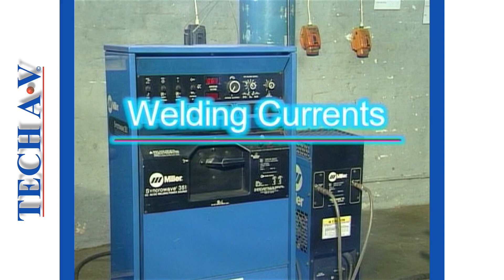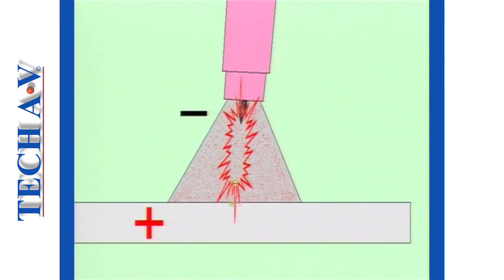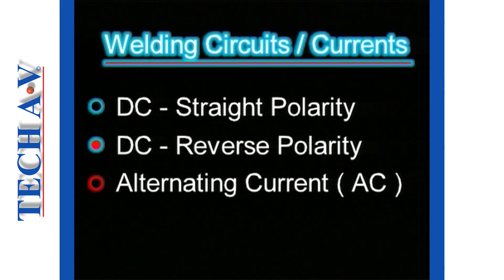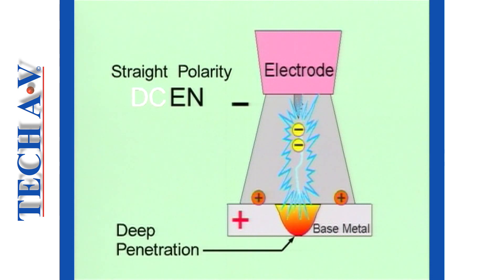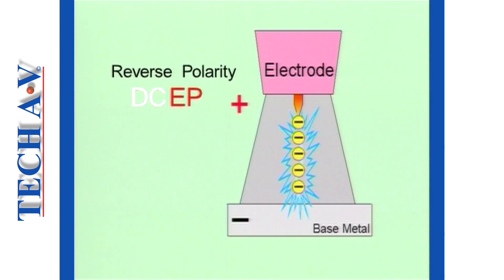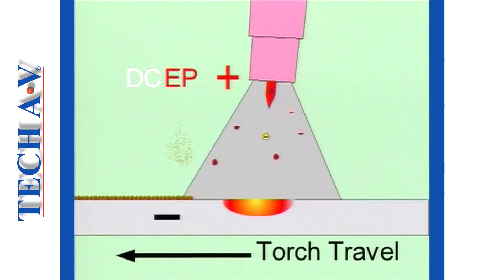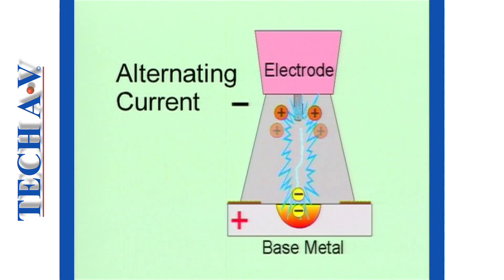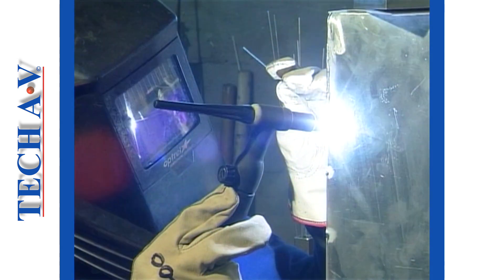TIG 1-2 - TUNGSTEN INERT GAS WELDING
MODULE 1
At the end of this module the learner will be able to:
Describe the principles of TIG process.
Describe the equipment and consumables used.
Describes types of welding currents.
Describe necessary PPE and safety factors involved in TIG process.